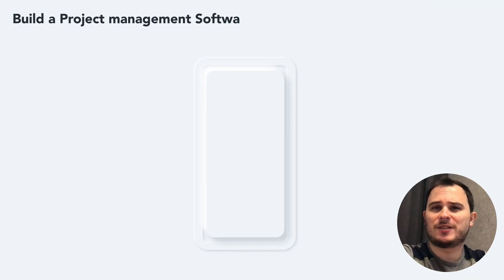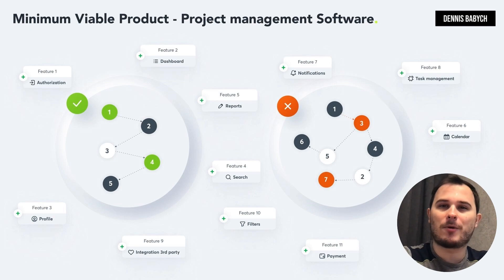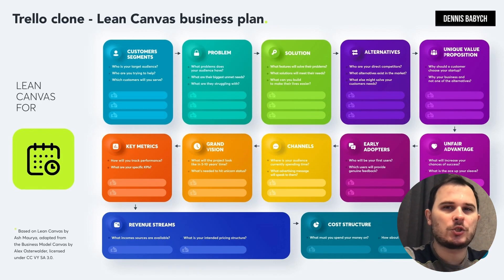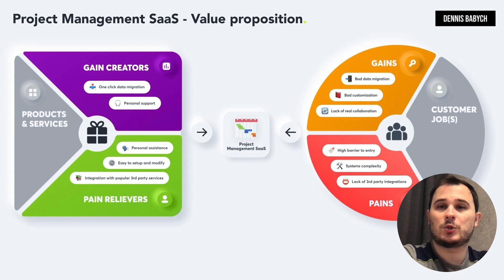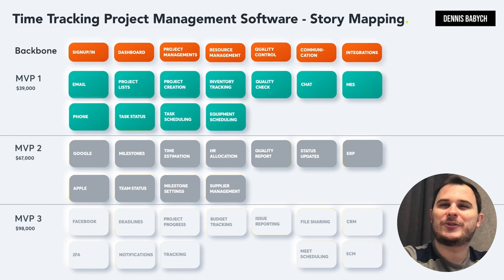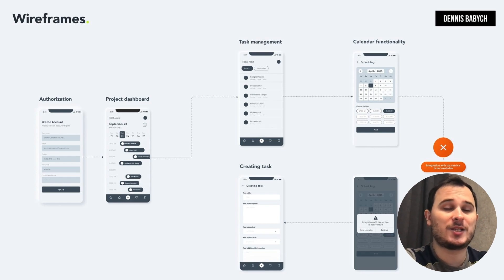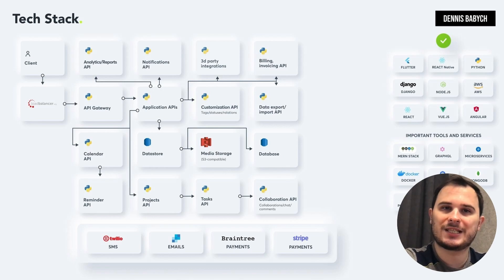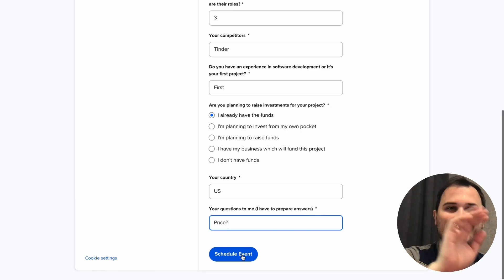How to Build a Project Management Software like Notion, Asana or Trello? 💼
Learn How To Build project management software? step by step tutorial/guide:
👉 Do you want to create a management software?

If you're aspiring to develop Project Management Software similar to Notion, this video is tailor-made for you! It offers invaluable insights into crafting Resource Management and its progressive refinement from a Minimum Viable Product (MVP) to a polished version. Whether you're an app developer, a job seeker exploring this field, or involved in estimating project expenses for project management professionals, this video is an indispensable resource that you definitely shouldn't overlook.

⏱ Timecode:
00:00 - How to build project management software
00:40 - Business Idea (Trello, Asana, Monday.com, Wrike, ClickUp, Basecamp, Jira)
01:20 - project management professional
02:08 - MVP Resource Management
02:57 - How much does it cost to make project management software?
04:06 - Guide «How to Build project management software»
04:45 - Lean Canvas project management software tools
07:05 - Value Proposition for Task management
08:45 - Competitor research
11:27 - how to use pm software Marketing
13:13 - UX&UI Design for project management software
14:50 - Tech stack
16:20 - Agile PM systems

Explore revenue-generating possibilities for your PM systems in targeted markets like Construction Project Management, Software Development, and Education. Our video guide can help turn your app idea into a profitable venture by providing valuable insights. Elevate your project management tools, achieve financial success, and tailor your software to meet your business goals!

When venturing into the creation of project management software that integrates an efficient PM system, the decision to choose the right technical partner becomes of utmost significance. Identifying skilled individuals or teams capable of transforming your ideas into tangible results is crucial. Devoting ample time to select the perfect partner is vital, as they will lay the groundwork for a successful undertaking.

Wondering what technologies are essential for build project management software tools? We've compiled a list of the most important ones:
- Task Management
- Collaboration Tools
- Gantt Charts and Timeline Visualization

In this illuminating video, an extensive array of subjects pertaining to the creation of project management software is examined. The content deeply explores the development process of Resource Management and offers priceless perspectives for determining whether to acquire pre-existing source code for launching Task Management or not.
What is the difference between:
- Task management
- Project Management Software similar to Notion
- Time tracking
Or:
- how to use pm software
- project management software tools

When embarking on the development of Web systems for project management, the utmost importance lies in choosing the right technology stack to ensure smooth development across both iOS and Android platforms. Should you be contemplating the creation of a project management software or system, it becomes vital for your software engineering team to meticulously assess the potential of utilizing various technologies. These may include JavaScript, Python, Ruby, OAuth, JWT, or OAuth2, GitLab among other relevant options. Our team is readily available to assist you in identifying the ideal technology stack tailored precisely to meet your specific requirements.

While creating this video, we've compiled the best practices from our expertise and the most successful apps out there: Trello, Asana, Monday.com, Wrike, ClickUp, Basecamp, Jira, Smartsheet, Workfront, Airtable.
👉 Do you have an idea to make project management software, Trello, Asana, Monday.com, Wrike, ClickUp?

If yes, then what kind of concerns do you have or what is stopping you from building project management software and moving forward? Feel free to drop any questions in the comments down below, I would be happy to help you ❤️